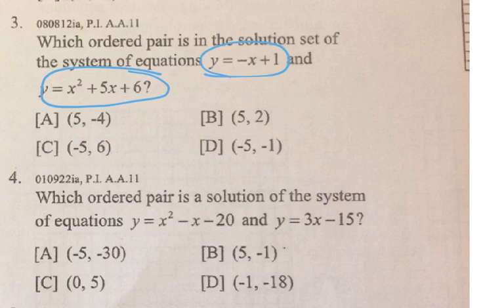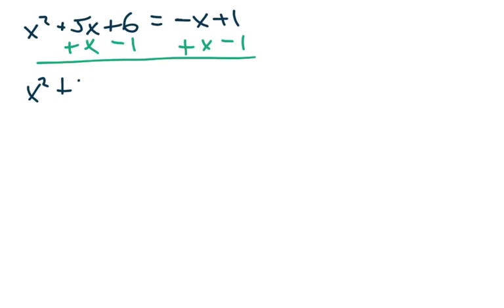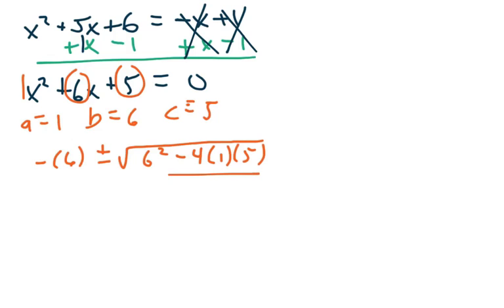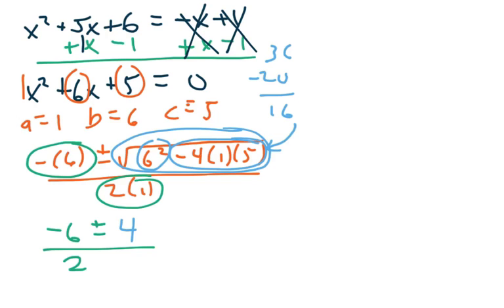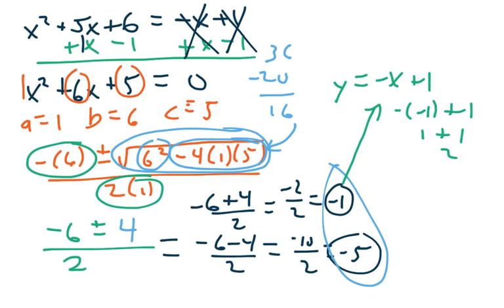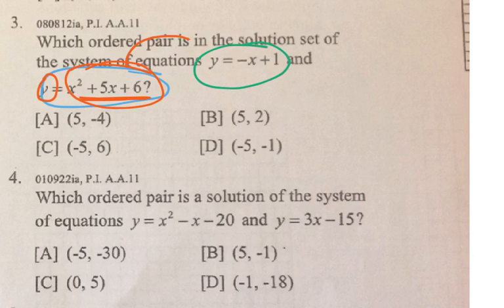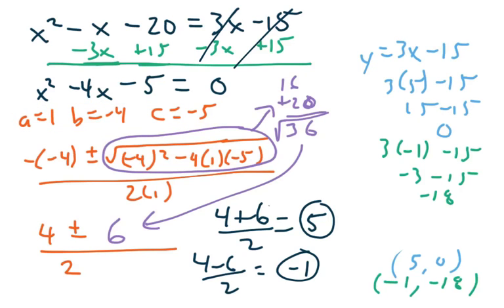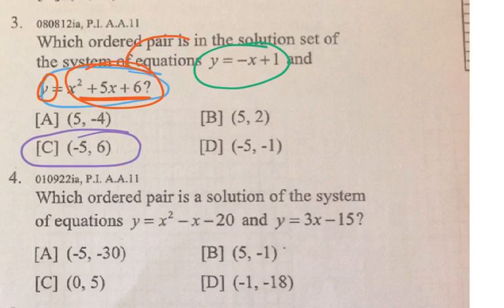December 6, 2016